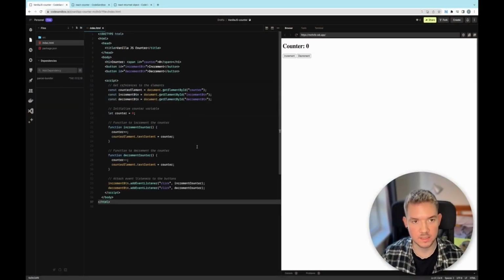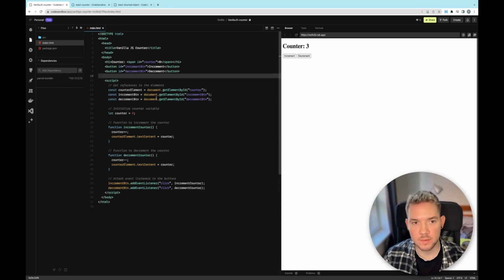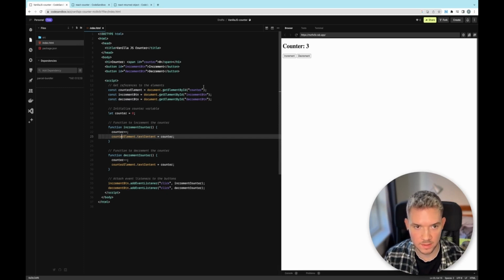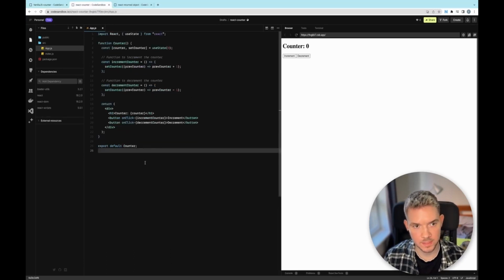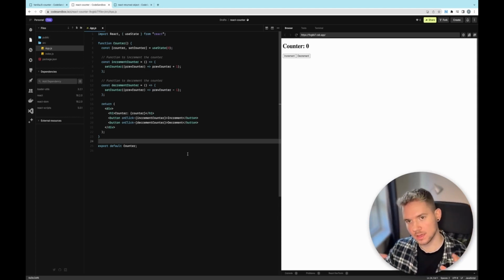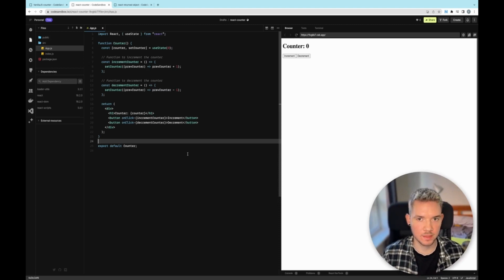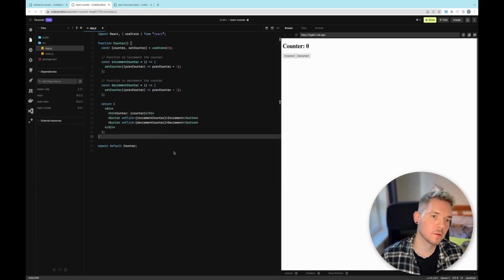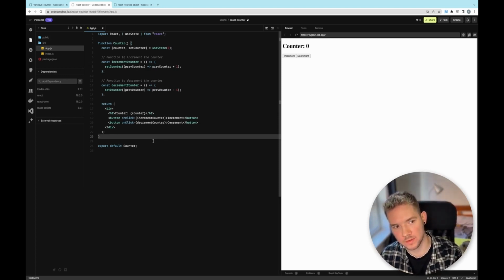React vs VanillaJS: How React Works Under the Hood - React course #1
Discover how React works under the hood in this introductory video. See the difference between vanilla JavaScript and React, and learn what makes React great.

Timestamps:
0:00 Intro
1:00 Importance of deep understanding
1:25 Your level requirement
2:07 React VS Vanilla lavascript
2:17 VanillalS
5:18 React
6:32 History of React creation
8:21 What JSX really is
9:12 VirtualDOM
10:00 Repaint and reflow
10:37 React fiber
11:35 Are React re-redenders bad?
13:12 React Renderers
13:59 Outro